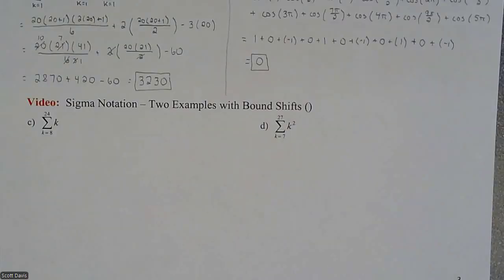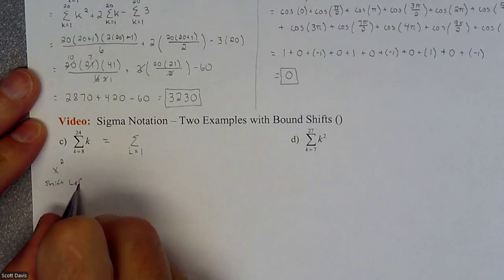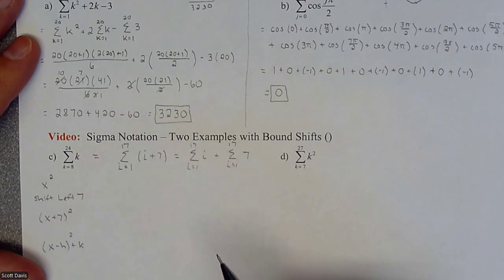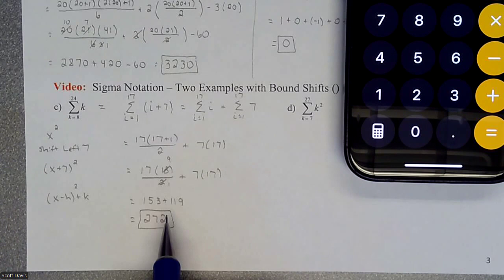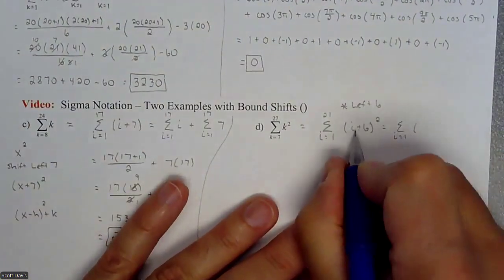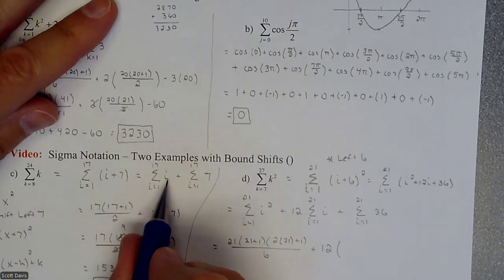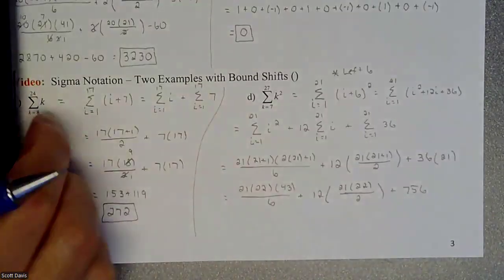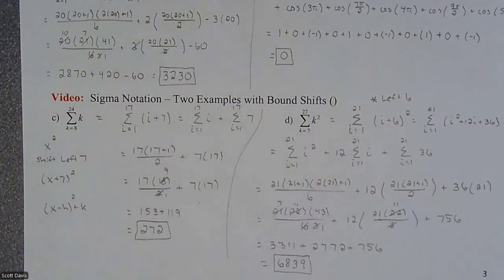Calc 1 - Sigma Notation – Two Examples with Bound Shifts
Finding the sum in sigma form when the initial bound is not 1.  Showing how to shift your bounds which in turn shifts your equation.